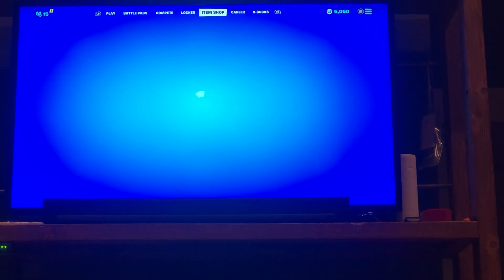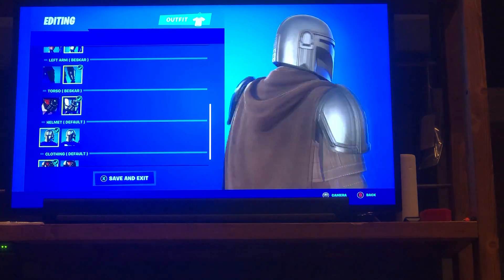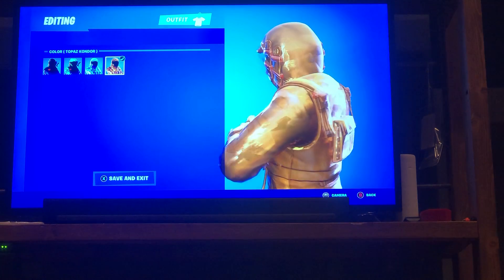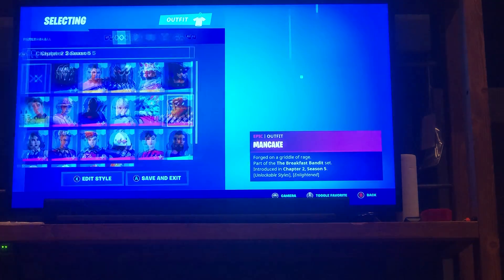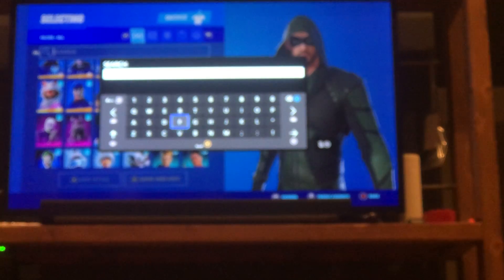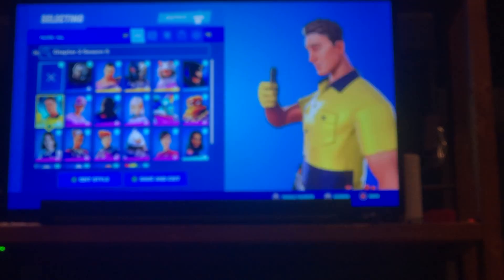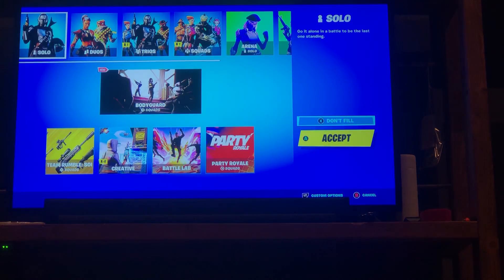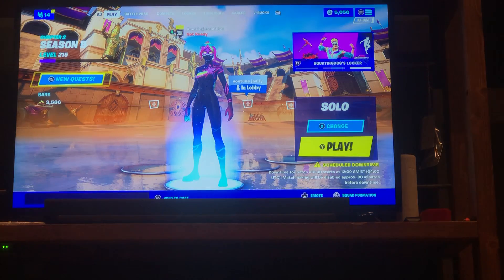Chapter 2 Season 5 Review